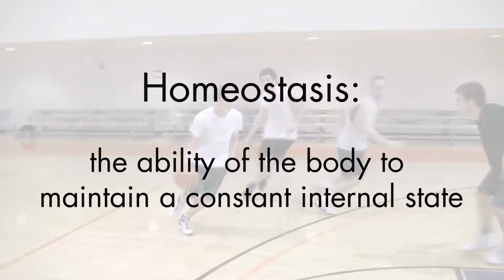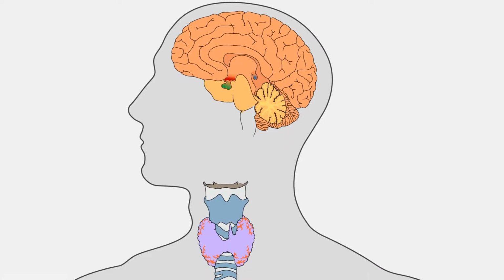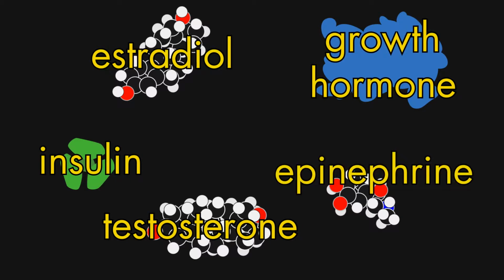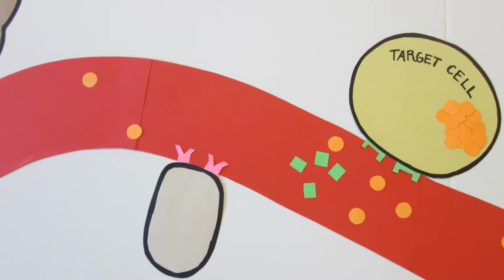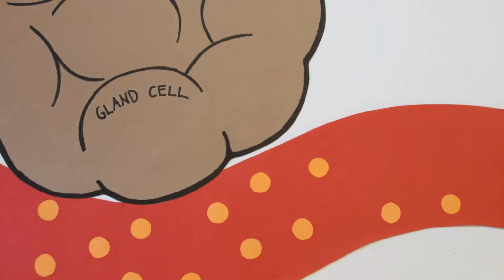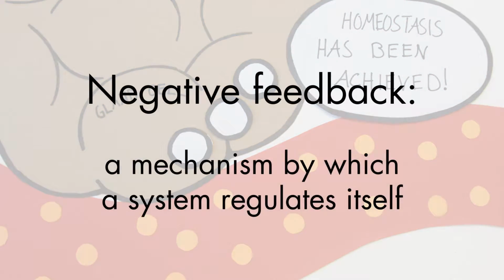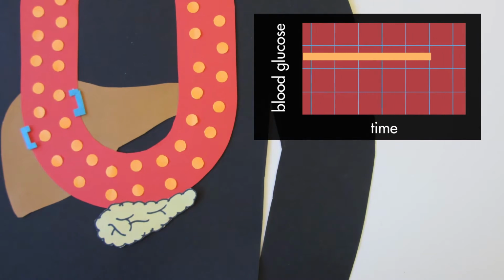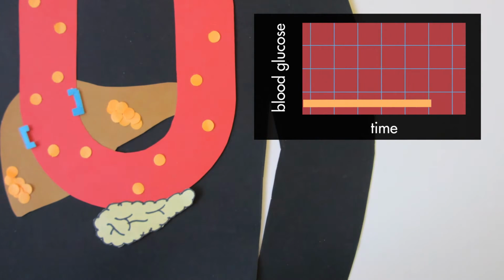The Endocrine System.